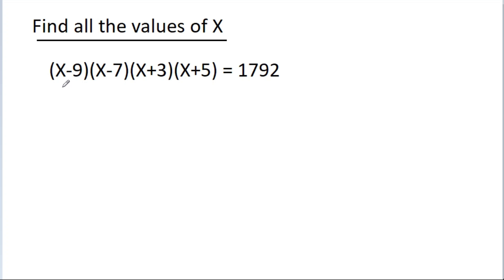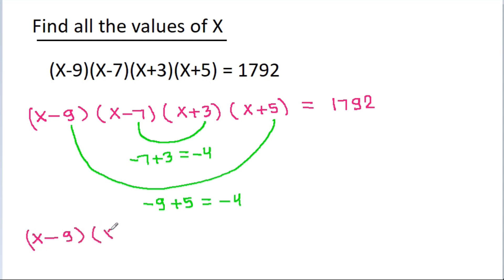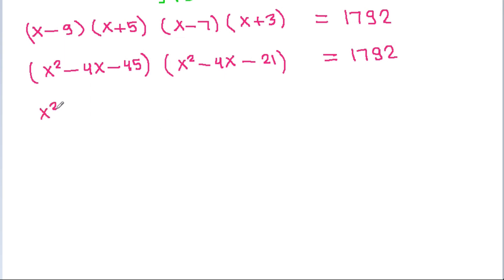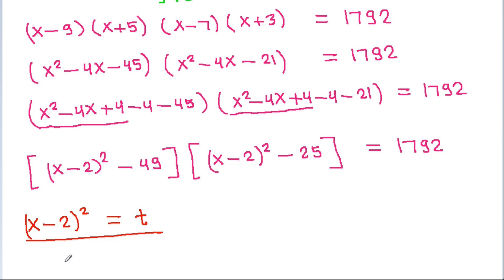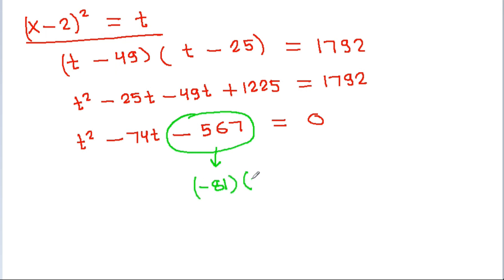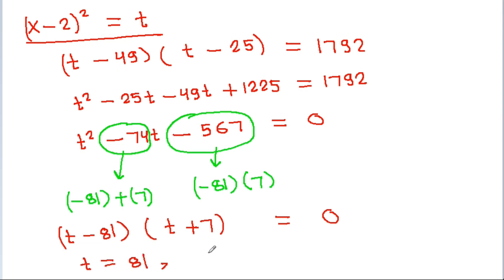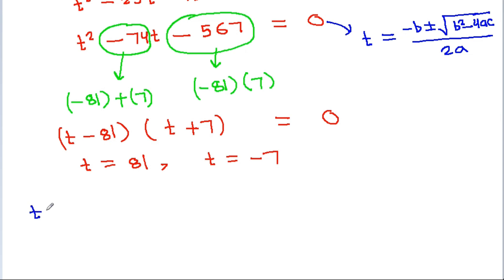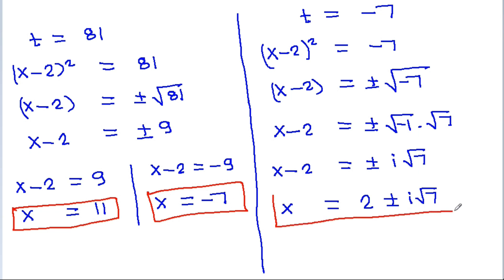You Should Try This Amazing Algebra Problem!! Math Olympiad